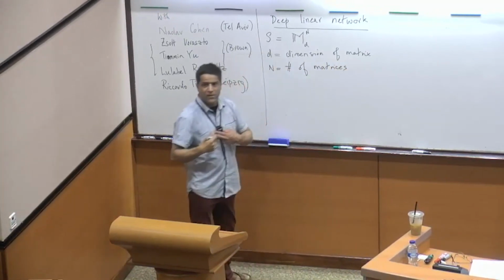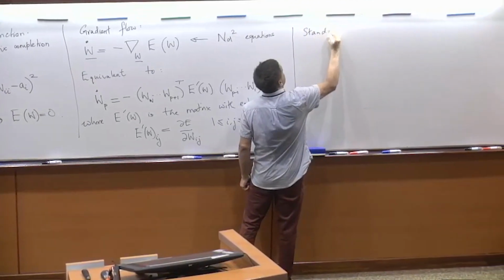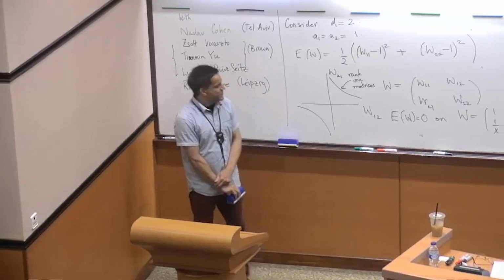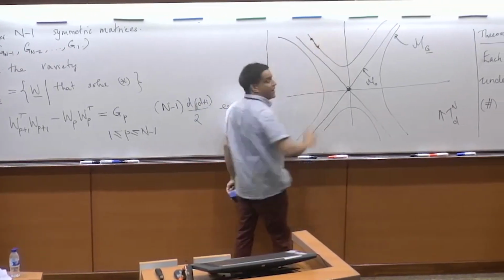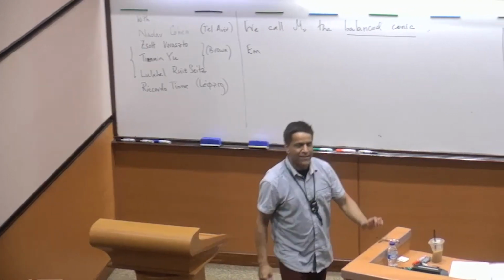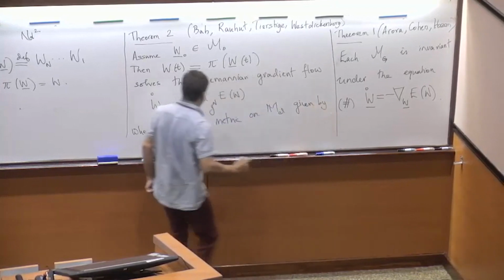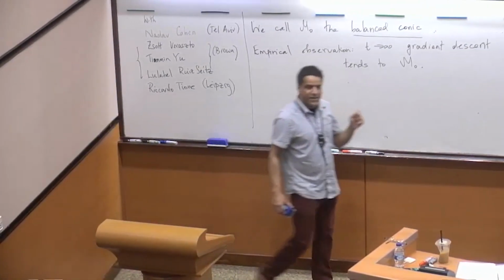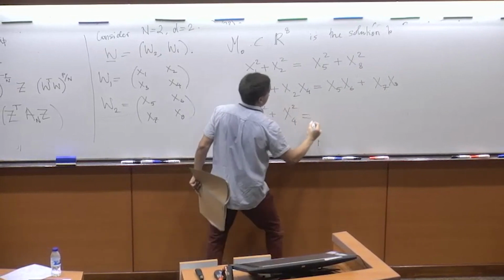Govind Menon The geometry of the deep linear network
Govind Menon Brown University, USA